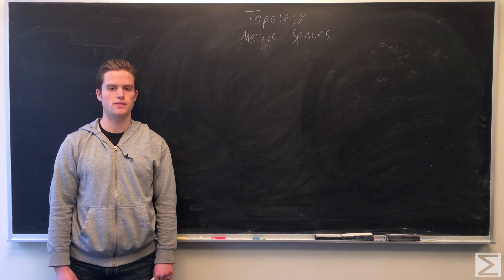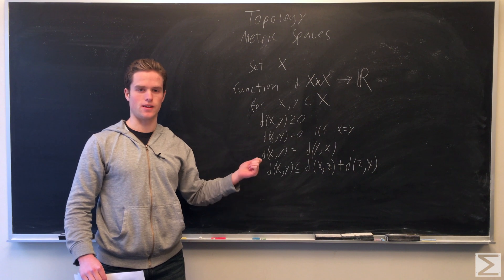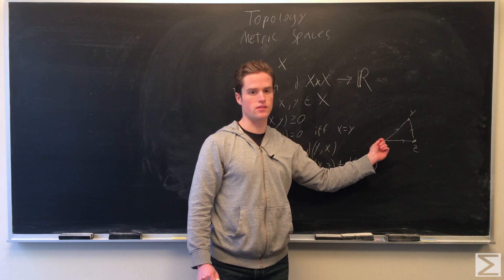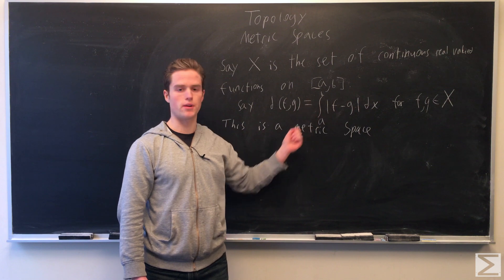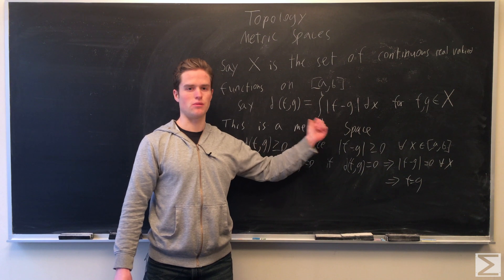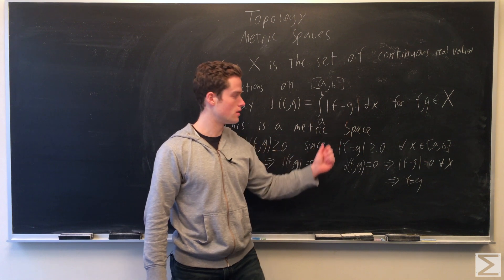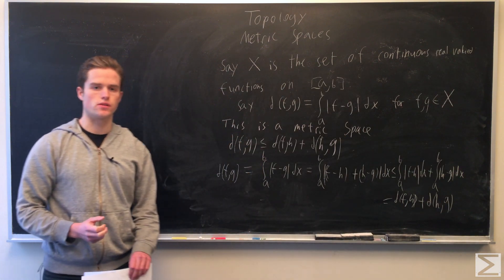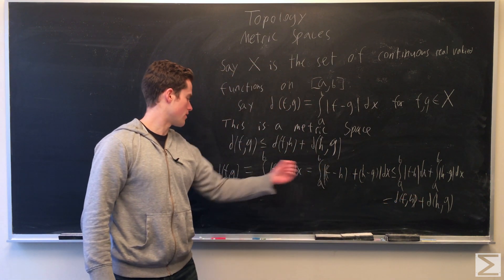Topology: Metric Spaces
This video is about metric spaces and some of their basic properties.